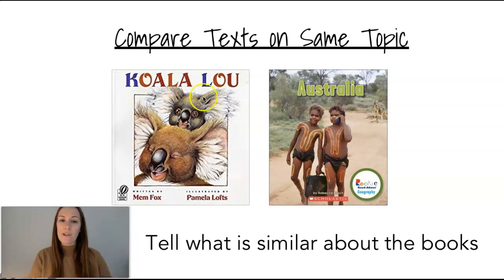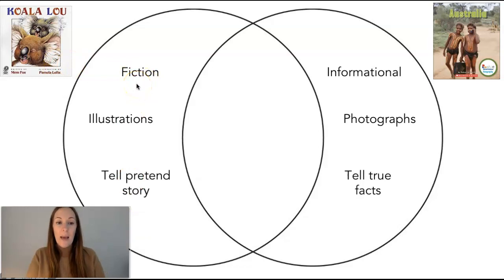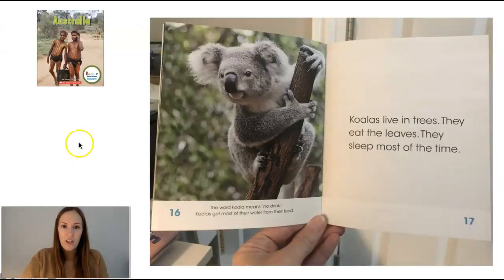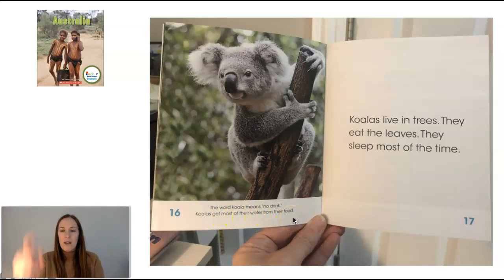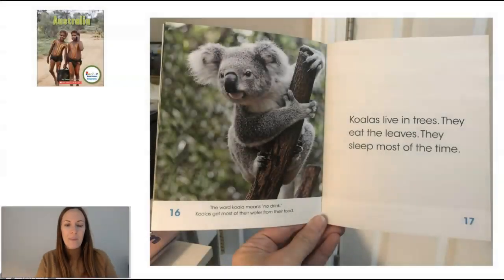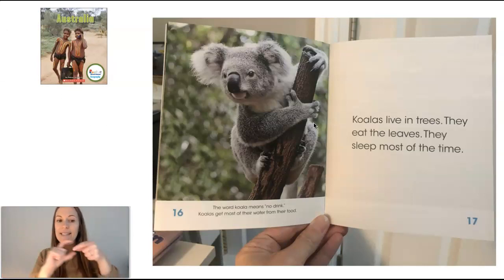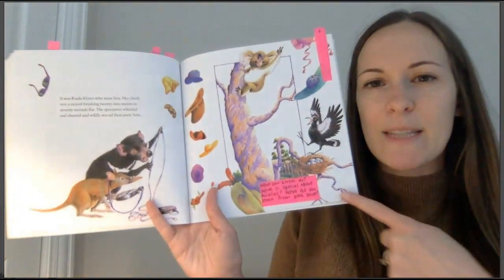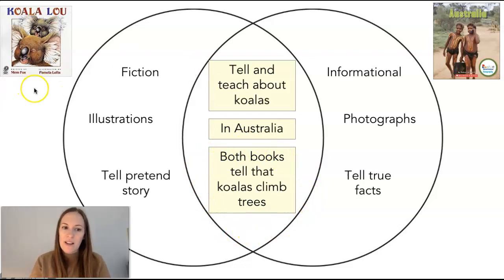Read Aloud - "Koala Lou" & "Australia"